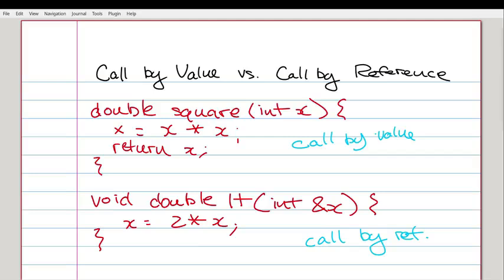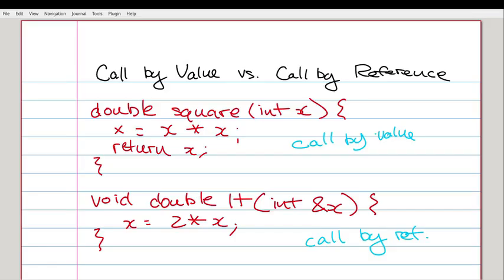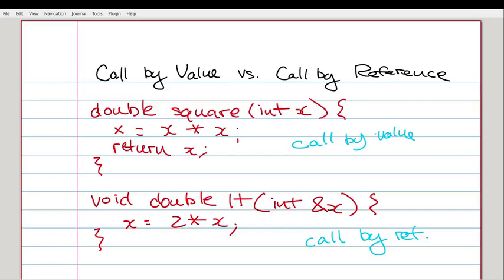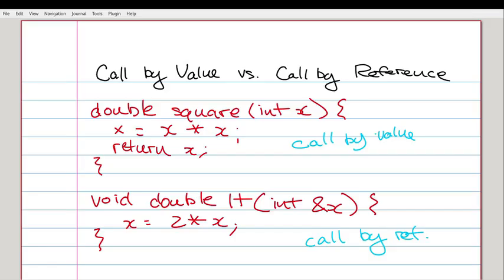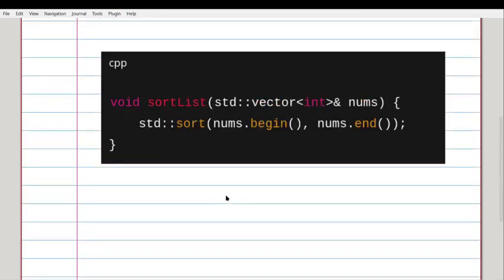CBV vs CBF